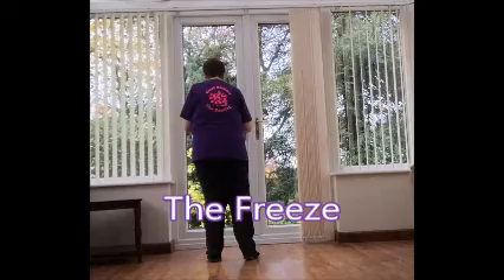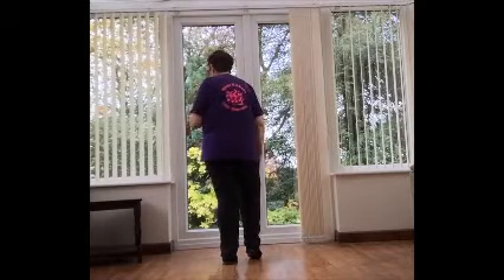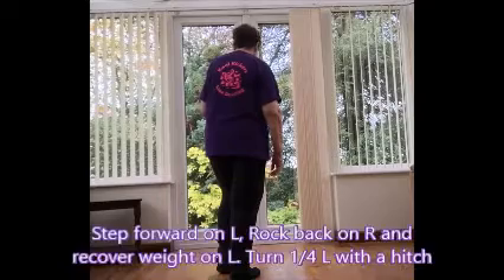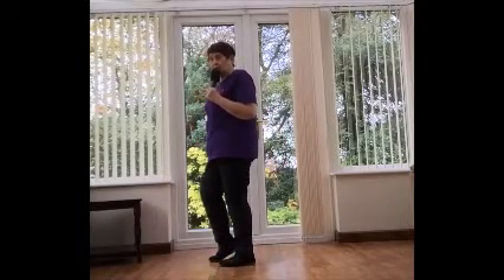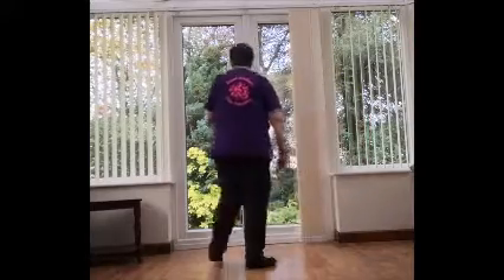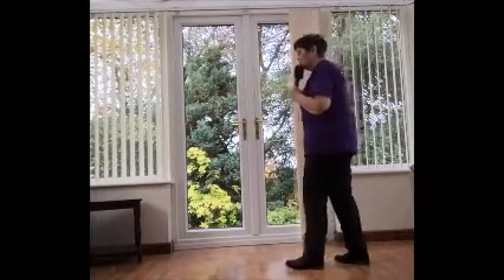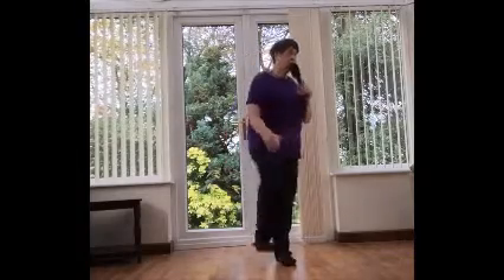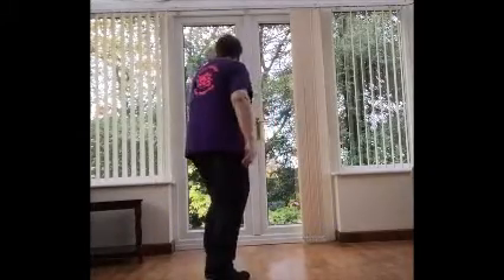Freeze (The) Kool Kickers Line Dancing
Freeze (The)
16 Count  :   4 Wall  :  Absolute Beginner Level Line Dance
Tutorial, teach and dance by Jean Harris